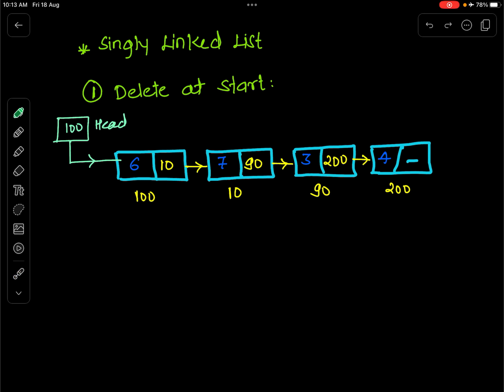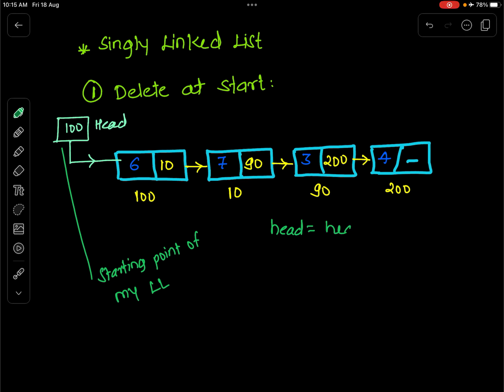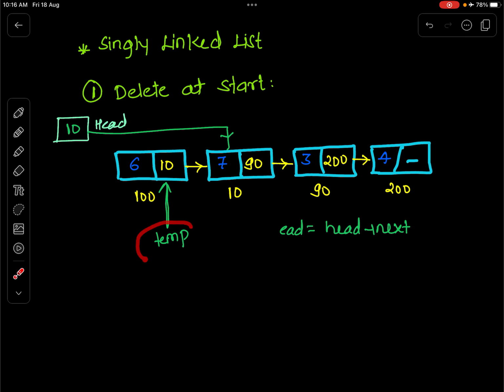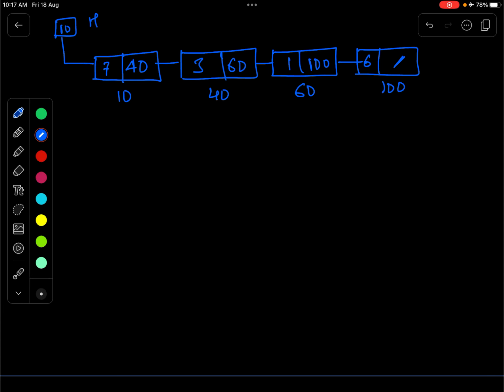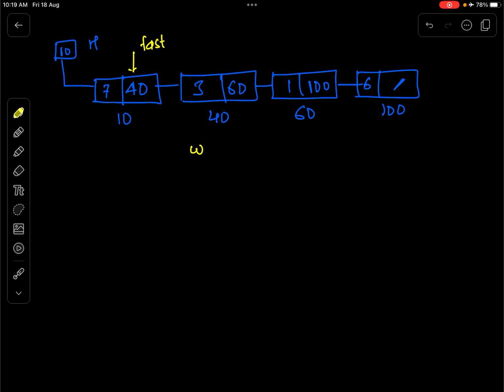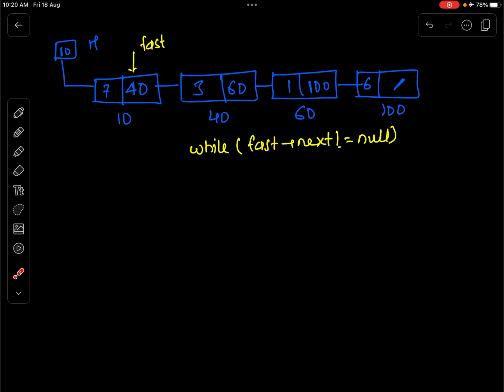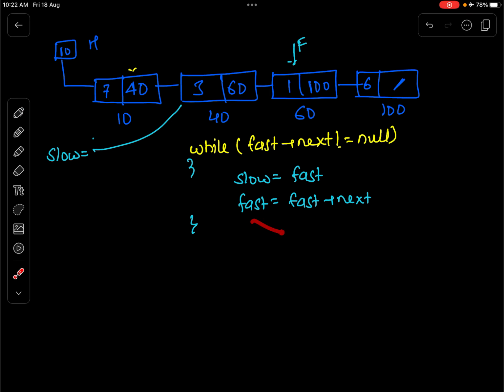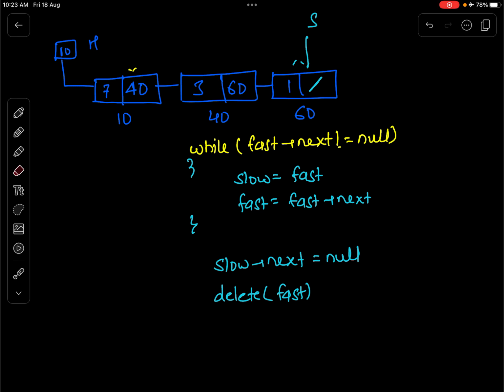Delete Node At Start and End | Linked List | L - 4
Hello Folks,

In this video, we will discuss how to delete the node from the linked list present at start and at the end. Do watch the video till end to know more about deletion part of the singly linked list.
I have discussed clear way to approach the problem.

How to delete the node from linked list
Runtime error
Leetcode singly linked list
Deleting at start from linked list
Deleting at end from the linked list